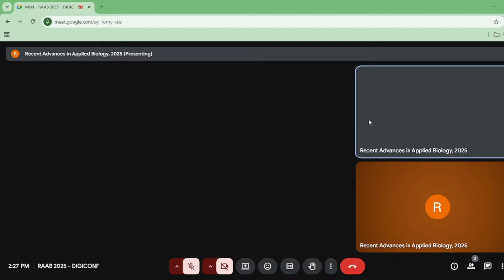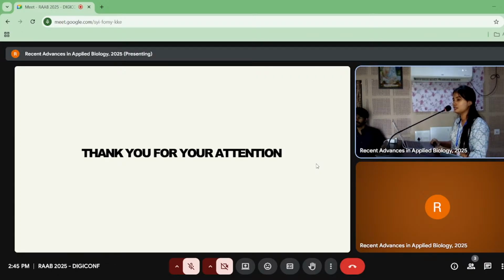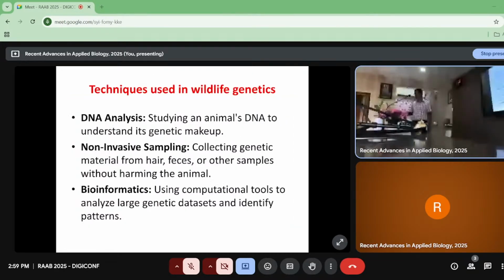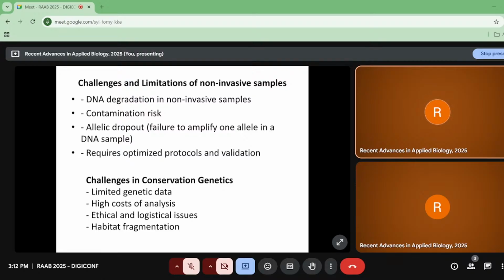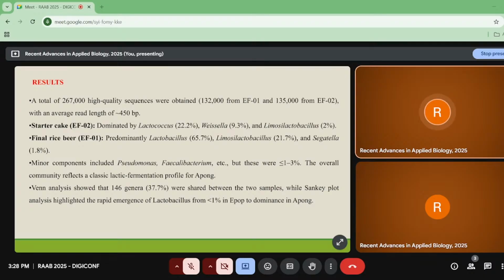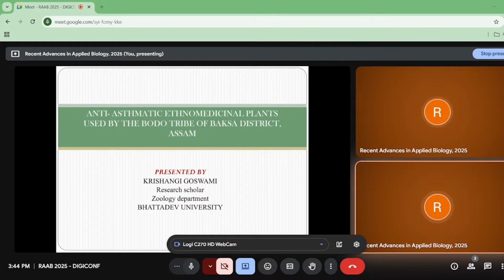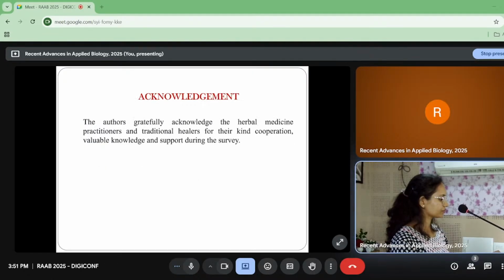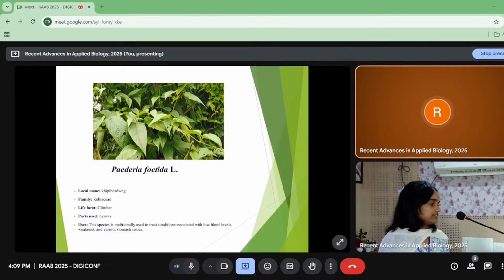RAAB 2025 - DAY 2 - SESSION X - DC ROOM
Session X, LIVE from the digital conference room.